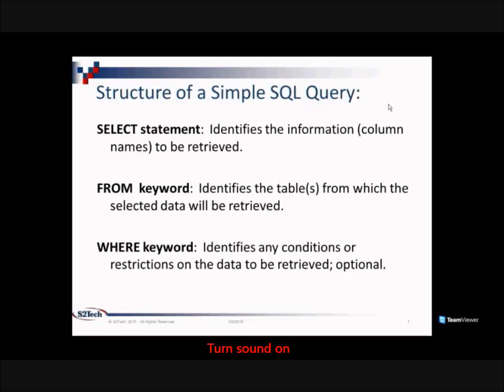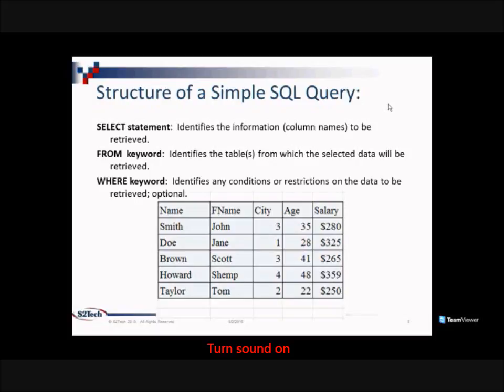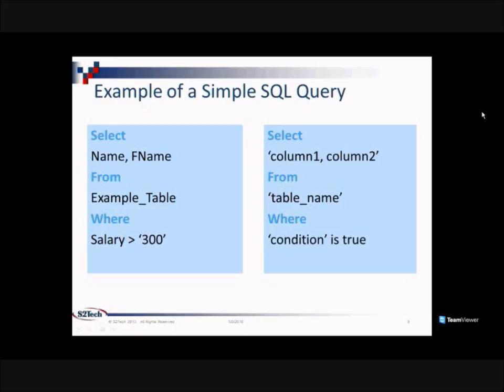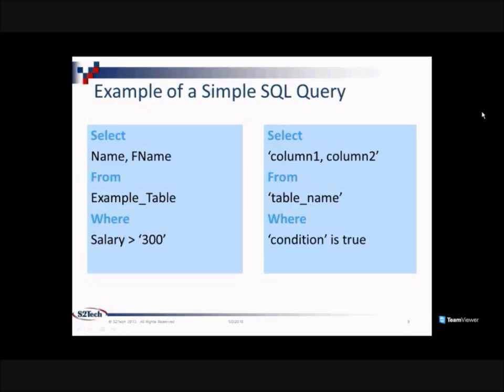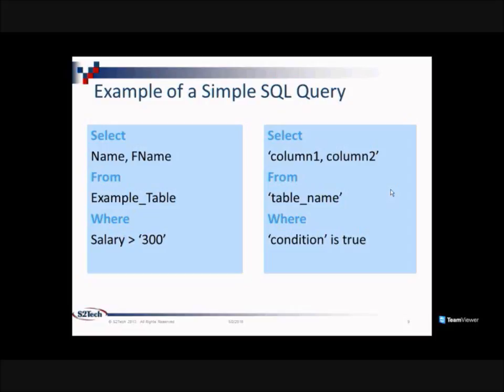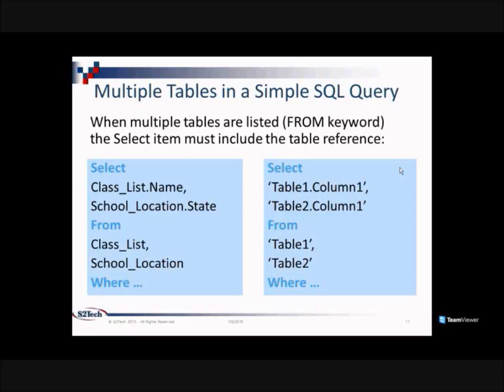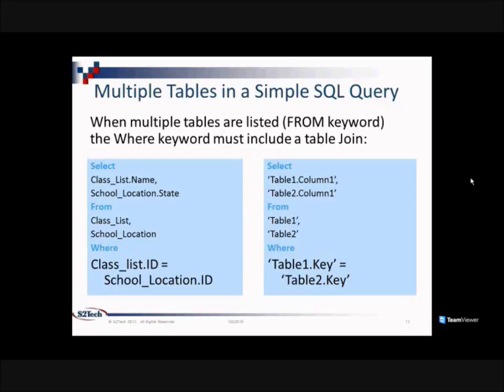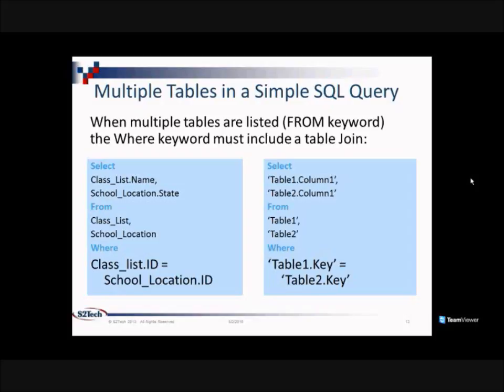Intro to SQL